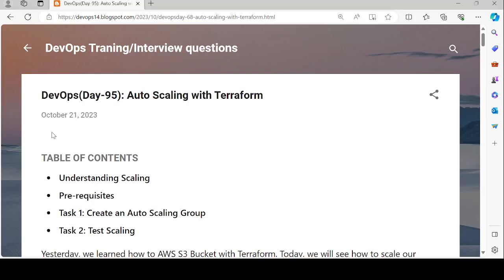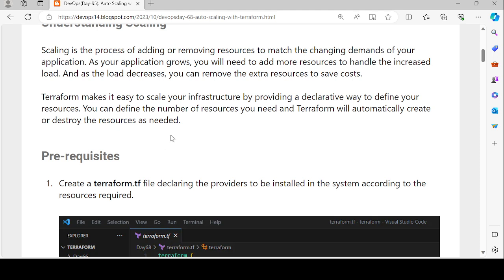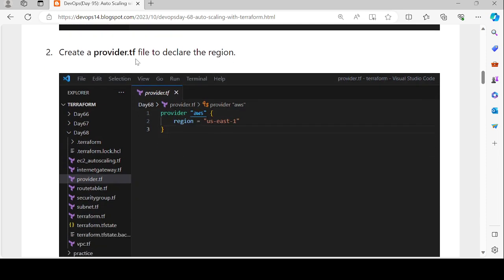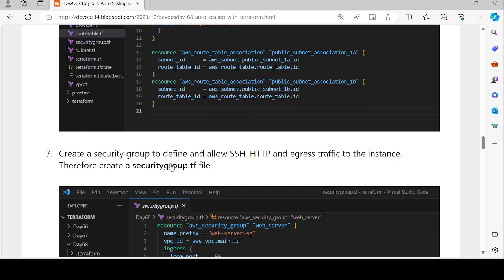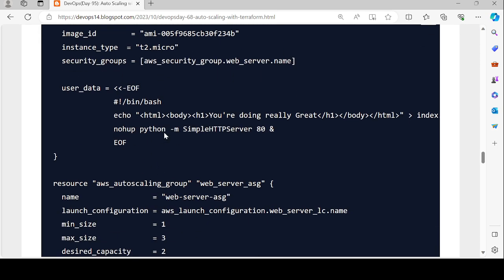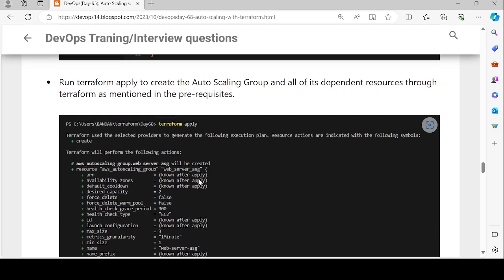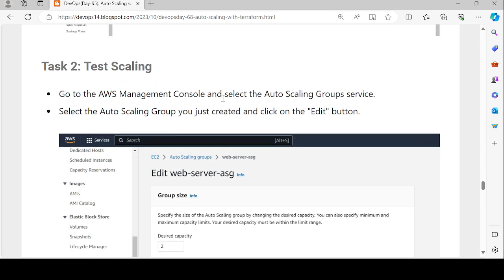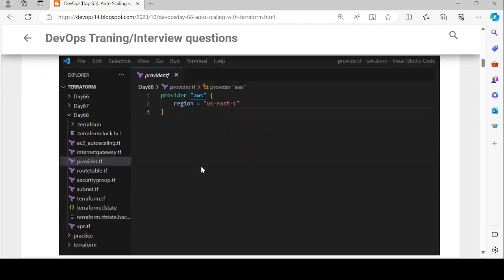DevOps(Day-95): Auto Scaling in AWS with Terraform